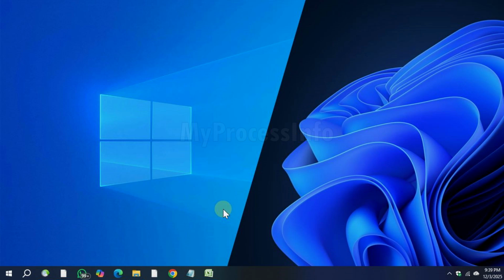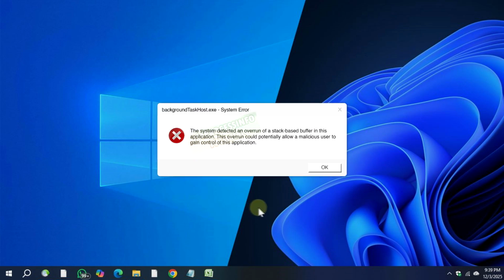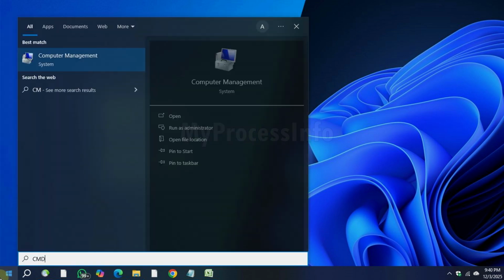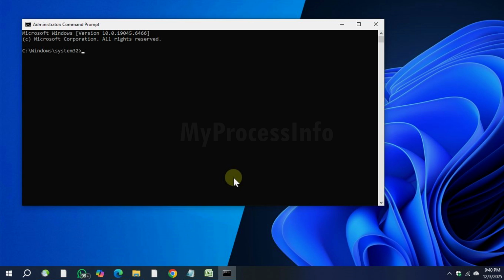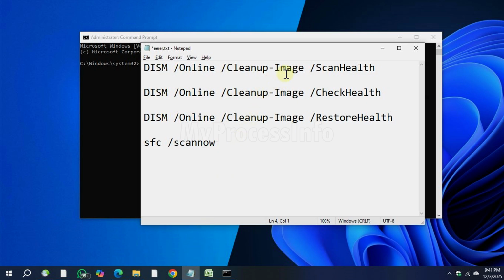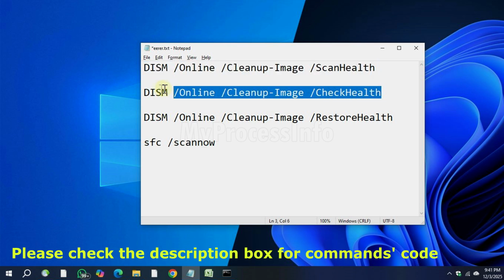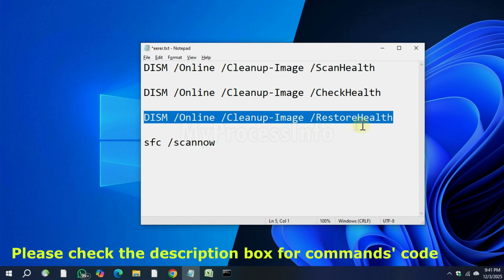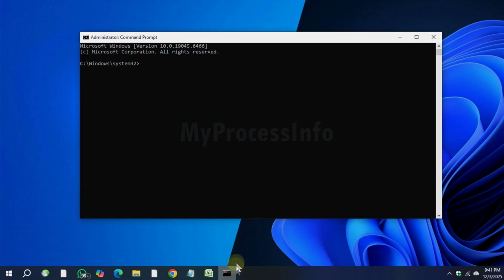[SOLVED] BackgroundTaskHost.exe System Error [ Easy Tutorial ]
If you're getting the backgroundTaskHost.exe System Error or application error on Windows 10 or Windows 11, this quick tutorial shows the exact fix I personally use. Follow the steps and your PC will be back to normal in minutes.